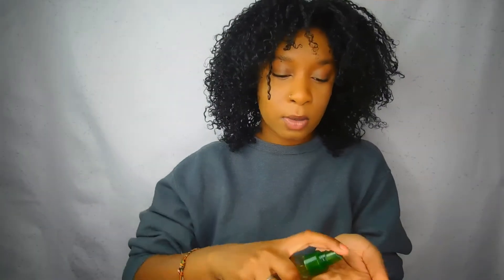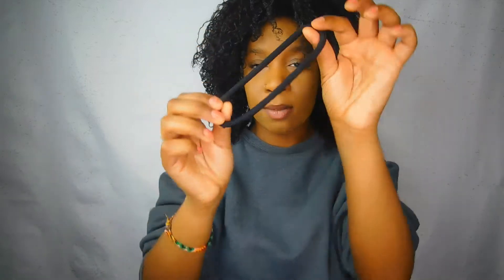Stretch Natural Hair with NO HEAT! | Banding Method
HI Yall! I'm showing you how I stretch my hair when I do a wash n go! I do this every time because I like the length and volume I get and it's very simple. I try to reduce the amount of heat I use so the banding method works great for me!